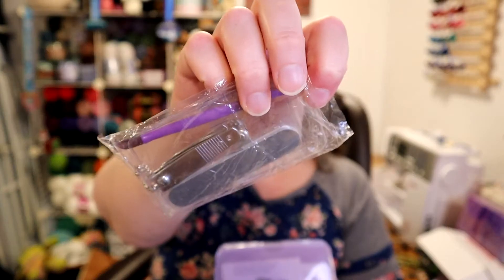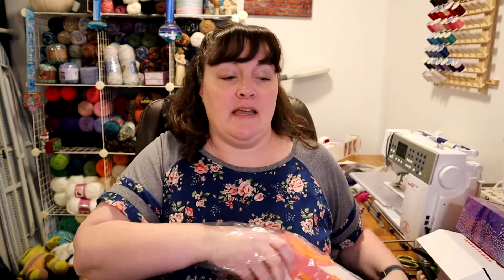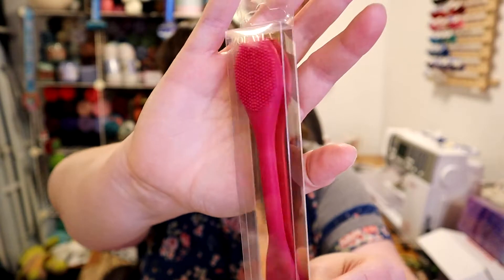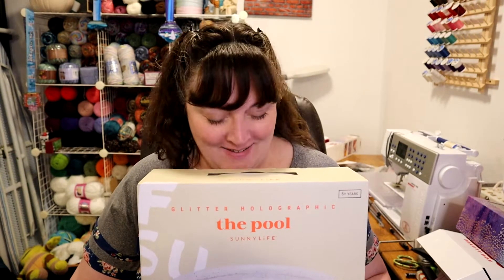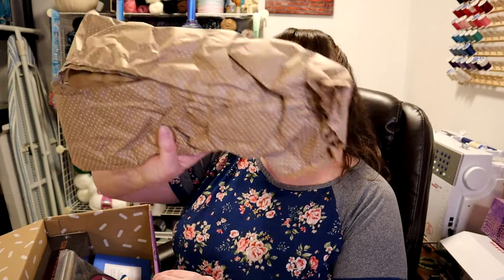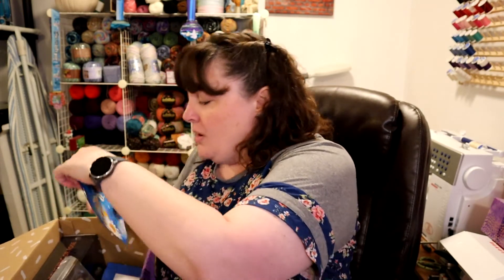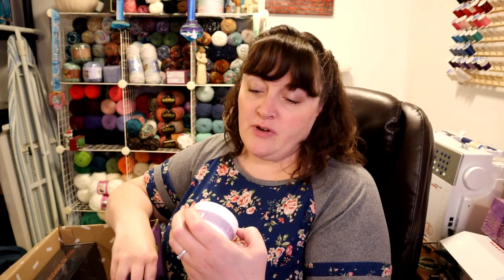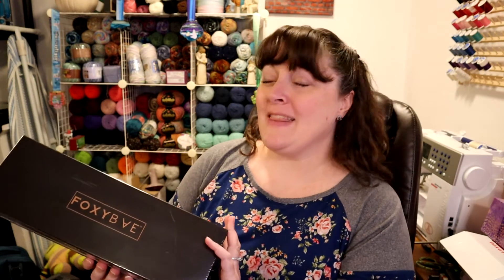'22 Summer FabFitFun Box With So Many Extras!!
My favorite picks from Amazon

Shawn
Toni
Jazmine- 20
Emaya- 18
Ciara- 16
Charlise- 15
Blake- 9
Natalya- 7
Micah- 5